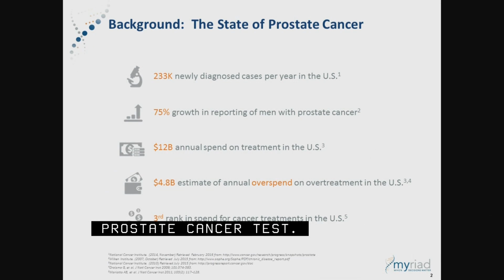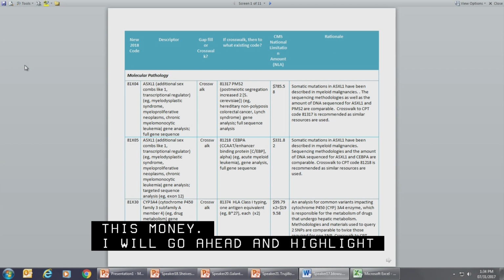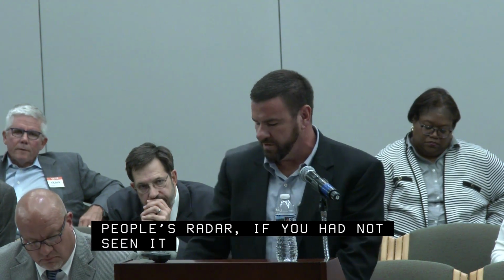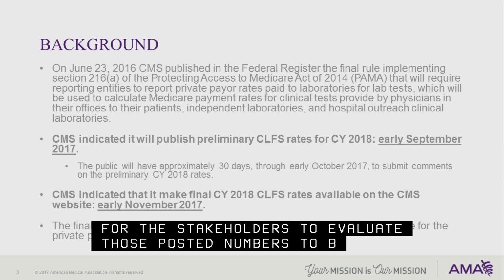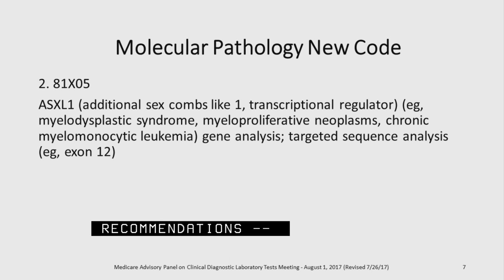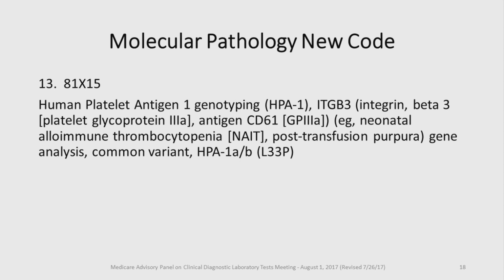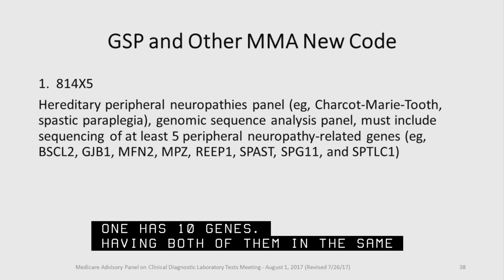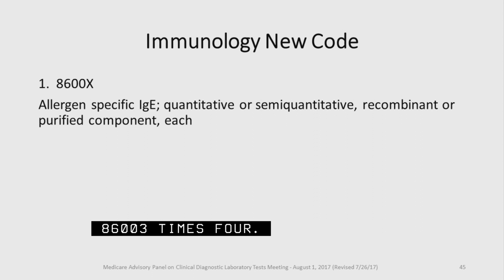2017 Jul 31st, Clinical Lab Fee Schedule Annual Laboratory Public Meeting (Afternoon Session)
Annual Laboratory Public Meeting and
Medicare Advisory Panel on Clinical Diagnostic Laboratory Tests
Centers for Medicare & Medicaid Services
Central Office Auditorium (Baltimore, Maryland)
Monday, July 31, 2017
8:00 A.M. – 4:00 P.M.
This meeting provides a forum for interested parties to make presentations and submit written comments on new and reconsidered test codes for the CY 2018 Clinical Laboratory Fee Schedule (CLFS) and other specified CLFS issues. Please note that, for new and reconsidered test codes, we will be discussing only the codes addressed in our Clinical Laboratory Fee Schedule CY 2018 Updates, located on the web

AGENDA
8:00 a.m. Closed Administrative Meeting (Panel Members Only; location to be announced)
8:30 a.m. Arrival and Check-In
9:00 a.m. Welcome and Introductions
Glenn McGuirk
Meeting Facilitator, CMS
Carol Blackford
Director, Hospital Ambulatory Provider Group, CMS
9:15 a.m. Annual Laboratory Public Meeting on New and Reconsidered Laboratory Codes for CY 2018 Public Presentations:

Presenters for New and Reconsidered Codes (Proposed Order)
1. Carl M. Selavka, Ph.D. Atlantic Diagnostic Laboratories, LLC
2. Michael J. Donovan, Ph.D., M.D. Exosome Diagnostics, Inc.
3. Claudia Stemple, R.N. NanoString Technologies, Inc.
4. Rich Stripp, Ph.D. Cordant CORE
5. Mark Rayan MDxHealth, Inc.
6. William Audeh, M.D./Bastiaan van der Baan Agendia
7. Matthew McCarty, M.D. Genotox Laboratories
8. Brian Yang/Jonas Lidholm, Ph.D. Thermo Fisher Scientific
9. Paul Radensky, M.D. McDermottPlus Consulting/Alere and Hologic
10. Kevin Trainor Immucor, Inc.
11. John Warren McDermottPlus Consulting/21st Century Coalition
12. Greg Hamilton Epigenomics AG
13. Anthony Sireci, M.D. Association for Molecular Pathology
14. Ben Roa, Ph.D. Myriad Genetic Laboratories, Inc.
15. Cheryl James Mayo Clinic
16. Robert Jerris, Ph.D. American Society for Microbiology
17. Michael Idowu, M.D. College of American Pathologists
18. Paul Sheives American Clinical Laboratory Association
19. Matthew Schulze/Lee Hilborne, M.D. American Society for Clinical Pathology
20. Joel Galanter/Josh Schrecker, Pharm.D. Aegis Sciences Corporation
21. Sylvia Trujillo/Shannon Curtis American Medical Association
Note: Presentations